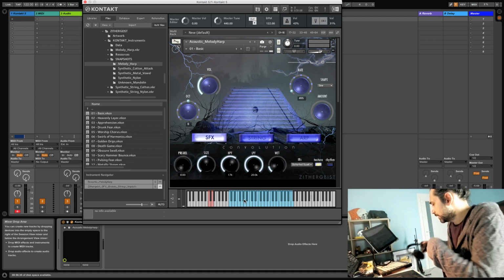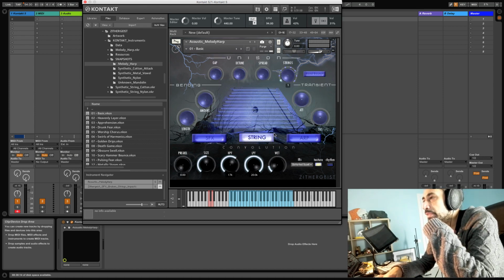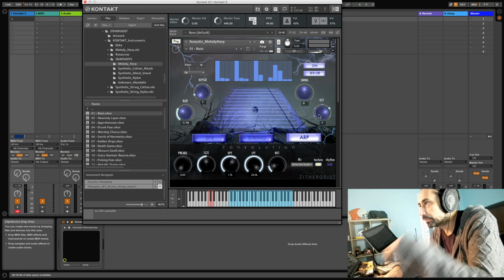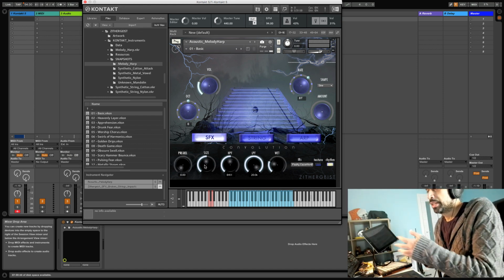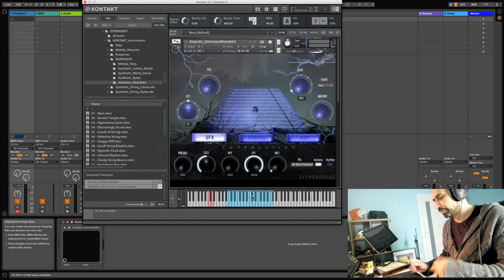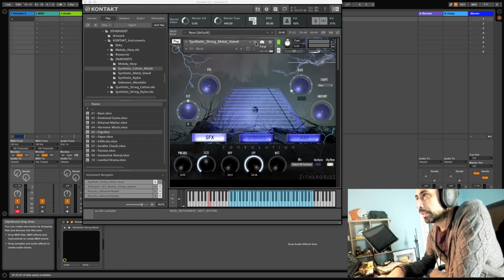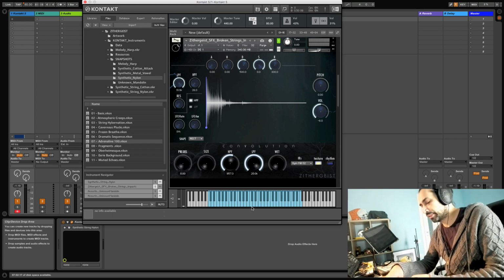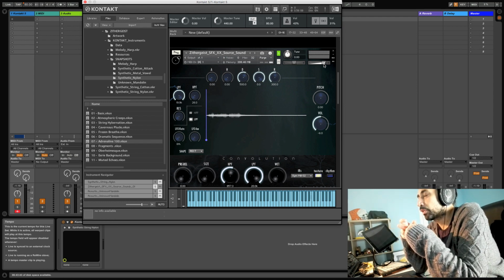ZITHERGEIST - Hybrid Zither Instrument - Kontakt Instruments Walkthrough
Jump to the following sections for a quick demo of the sounds in Zithergeist:

Cinematic MiniHarp #1: 1:55
Atmospheric MiniHarp #2: 23:43
Unsettling MiniHarp #3: 24:07
Cinematic MiniHarp #4: 24:41

MiniHarp Cinematic Clock #1: 24:59
MiniHarp Cinematic Clock #2: 25:29
MiniHarp Cinematic Clock #3: 25:47

Mandolin #1 (basic): 26:59
Horror Mandolin #2: 28:27
Mandolin Clock #1: 29:18
Mandolin Clock #2: 29:47

Mandolin Atmospheric #1: 30:20
Mandolin Atmospheric #2: 30:46

Synthetic String #1: 32:30
Synthetic String #2: 33:02
Synthetic String #3 33:52
Synthetic String #4: 34:21
Synthetic String #5: 34:54
Synthetic String #6: 36:37
Synthetic String #7: 37:01
Synthetic String #8: 37:32

Cinematic SFX #1: 39:33
Cinematic SFX #2: 42:59
Cinematic SFX #3: 44:34
Cinematic SFX #4 (source sounds): 45:19

Zithergeist is a  Kontakt library based on unconventional stringed instruments recorded in unconventional ways.
We have meticulously sampled note by note a number of atypical  instruments like miniharps, mandolin of unknown origins and even an Apulian zither, known as 'pasta-cutting guitar', a guitar-resembling tool from the Southern province of Apulia (Italy), traditionally used to extrude pasta filaments from raw dough.

The recorded instruments feature multiple articulations, from finger plucks to hammered and muted effects, obtained experimenting with a variety of metallic objects applied to the strings.  Moreover, each individual note can be mixed with 4 different layers of cinematic  sound effects, derived from the same instrument and 'tuned' to the corresponding note.  The result is an highly detailed, versatile instrument (up to 13 velocity levels per note/articulation and 4 round robins);  you can play it as a realistic emulation of acoustic instruments and use it at the same time as a powerful, variegated  tool to design your own sound effects.

Zithergeist is a unique instrument for cinematic composition: whether you want to create  minimal dark melodies or heavenly arpeggios, piercing high frequency tones or emotional chord progressions , cinematic droning effects, eastern-reminiscent melodies  or adrenalinic rhythmical sequences, Zithergeist offers you an arsenal of instruments and editing possibilities.

Zithergeist comes  with an arpeggiator, a string editor, a sound effects editor and a convolution reverb with hundreds of impulse responses (IRs) to further colour and sculpt the sound: with dozens of presets for each instrument, you can take instant inspiration and make your own presets on the fly.

Zithergeist also features 3 Kontakt instruments based on synthetic string sounds, created with a variety of physical modelling techniques , to blur the line between the acoustic and digital realm and offer further creative possibilities.

Zithergeist includes a separate set of Kontakt instruments purely focused on cinematic sound effects obtained by experimenting on the source instruments with bows and self-built mallets (500+ SFX 96 kHz - 24 bit)

CONTENT

Acoustic Mini Harp (3 multi-sampled articulations, plucked, hammered and muted - 4 layers of tuned sfx - 30  presets )
Acoustic Unknown Mandolin (3 multi-sampled articulations, plucked, hammered and muted - 4 layers of tuned sfx - 24  presets)
Acoustic Apulian zither (bowed sound fxs -  hammered sound fxs – percussive fxs)
3 synthetic string instruments (2 multi-sampled articulations, pluck and hammer -  4 layers of tuned sfx - 30+ presets  )
Up to 13 velocity levels and 4 round robins per note
String editor containing unison effects, note detuning and transient master
SFX editor containing Octave switcher and LFO
Arpeggiator
Convolution Reverb containing 120+ IRs
8 separate SFX dedicated Kontakt instruments with individual control on each sample

TECH SPECS

Available as
Digital Download
Acoustic – 2 Kontakt instruments
Miniharp, Unknown mandolin, 3 articulations (pluck, hammer, mute), up to 13 velocity layers and 4 round robins, 50+ presets
Synthetic string – 3 Kontakt instruments
2 articulations 3 articulations (pluck, hammer, mute), up to 13 velocity layers and 4 round robins, 30+ presets
8 sound effects instruments
Size (unzipped)
6.9 GB
License Agreement
Kontakt (FULL VERSION, v 5.8.1 or later)
13 instruments (Kontakt Play NOT SUPPORTED)